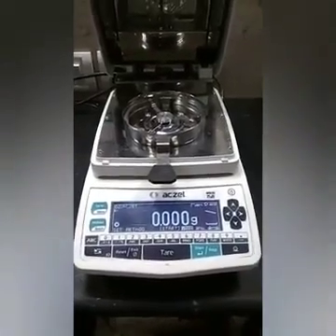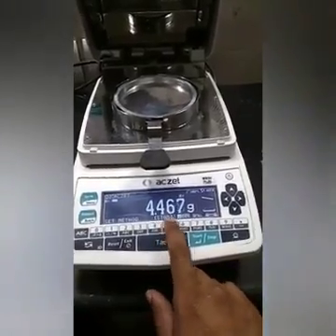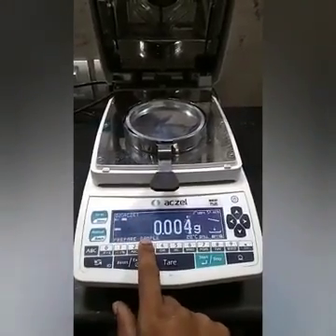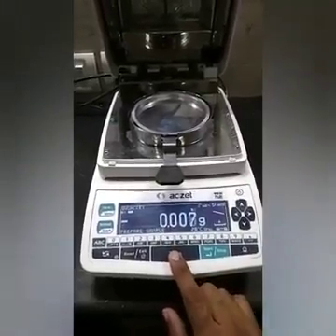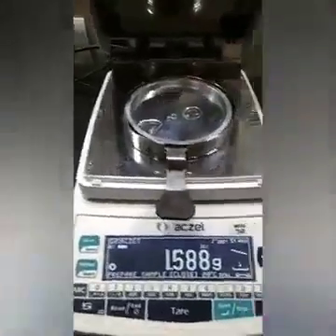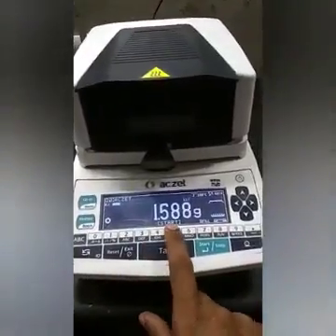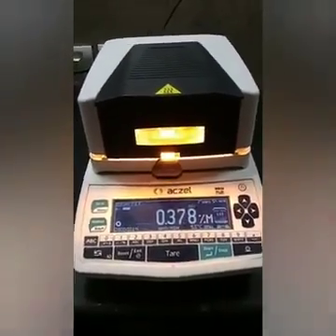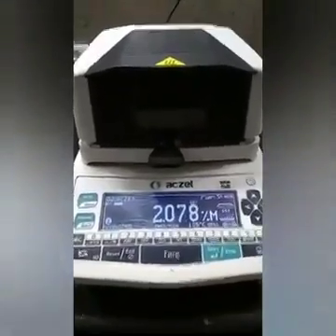Aczet Moisture Analyzer Demo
The uncompromising & sophisticated halogen Moisture Analyzer with innumerable features & extensive data storage ability. With the New Aczet Moisture Analyzer you can achieve higher productivity without compromising on quality in your daily business challenges, since it is DIVERSE and can be programmed according to the individual needs of the person.

Please check our YouTube channel for product demo's below -

Kindly contact if any requirements,
Jagtap Swapnil
Regional Sales Engineer
Middle East and Africa Region